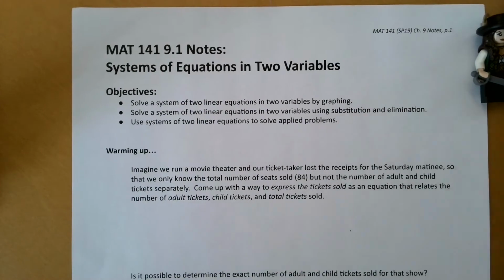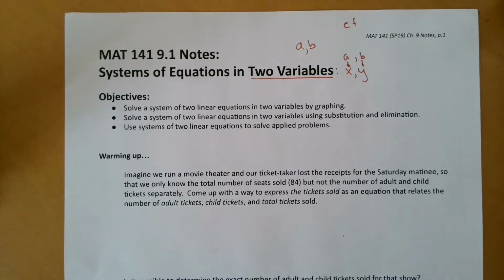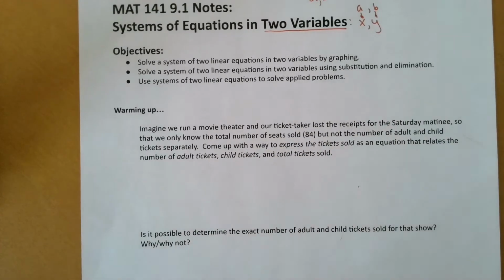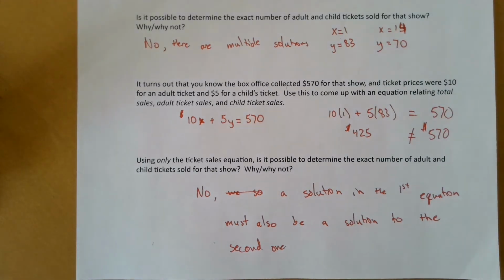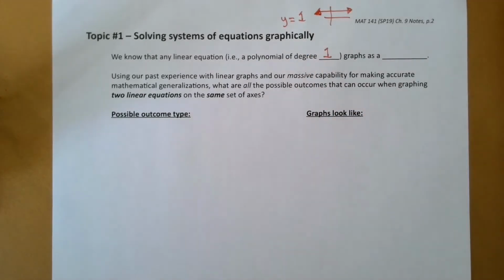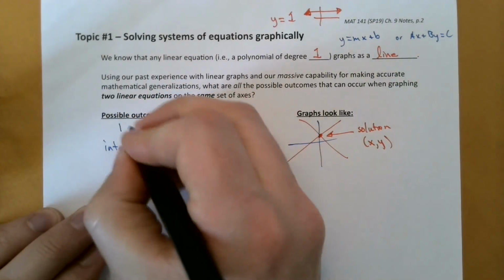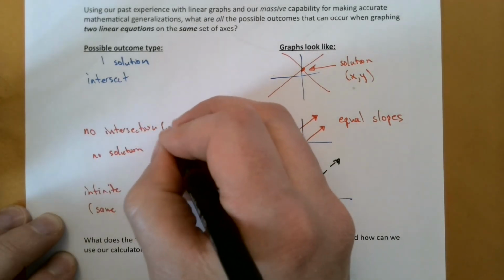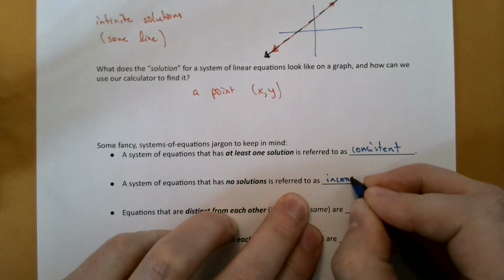9.1 (A) p. 1